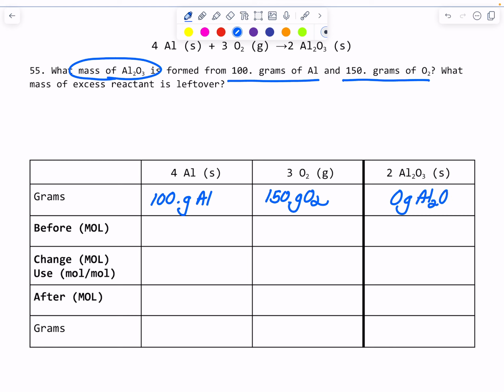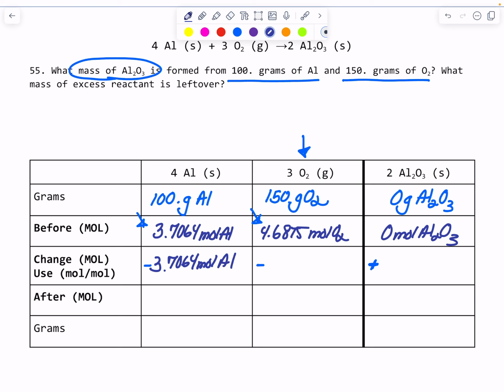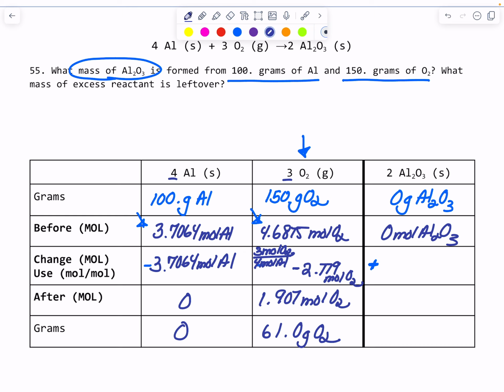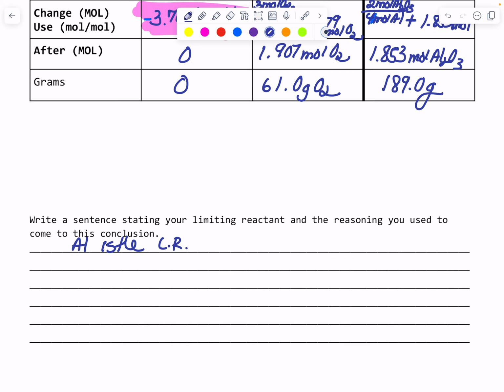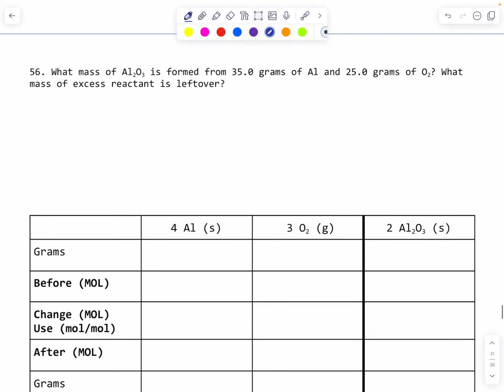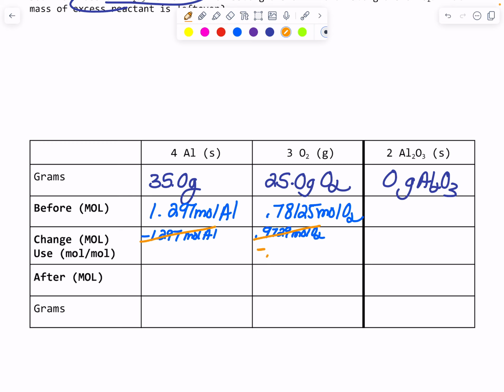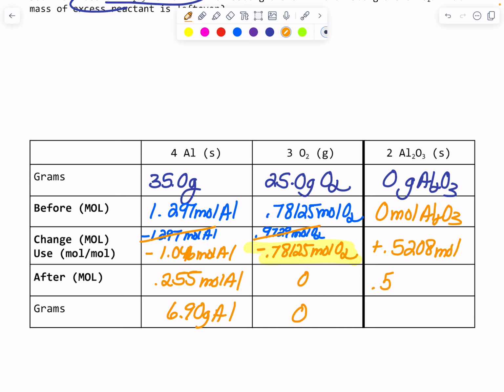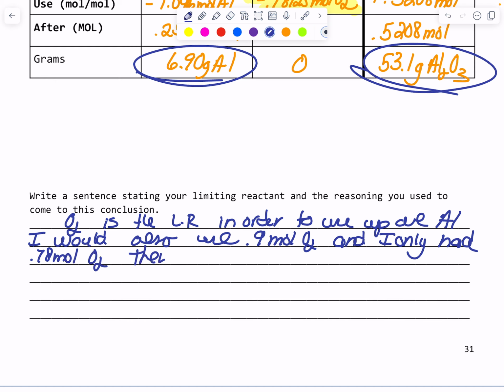Pages 30 and 31 in Chapter 8 Notes